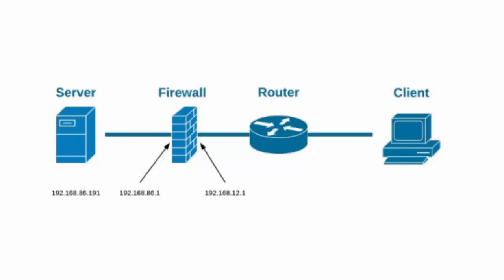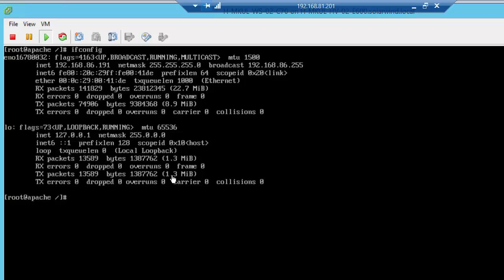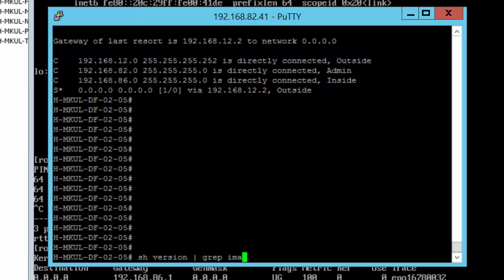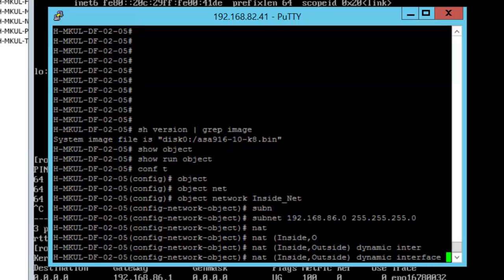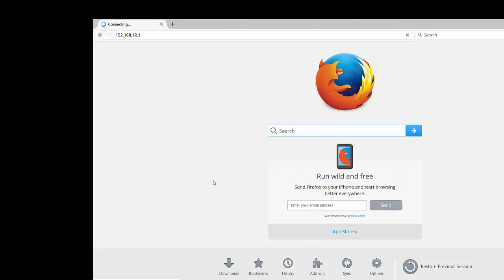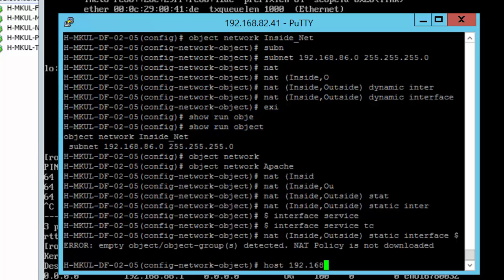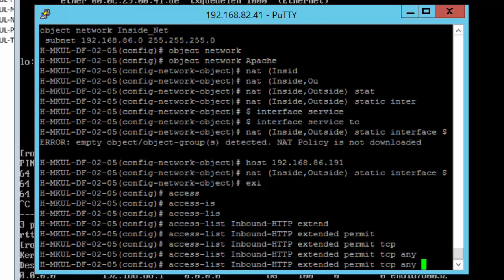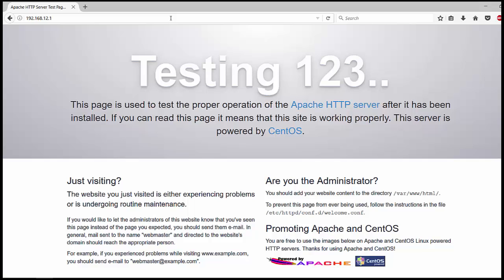NAT and Port Forwarding on Cisco ASA 9.X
In this video I will describe how to configure NAT and Port Forwarding on a Cisco ASA 5505 firewall with 9.X image. The configuration on 8.X is slightly different so this configuration should be tweaked to be used on 8.X ASAs.